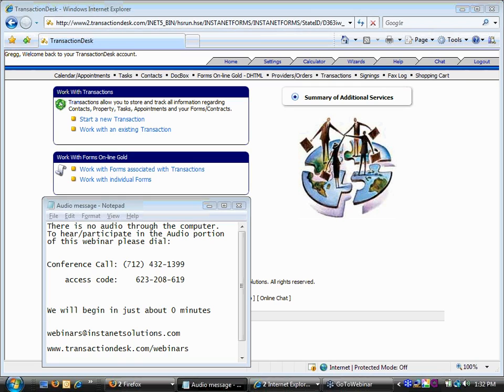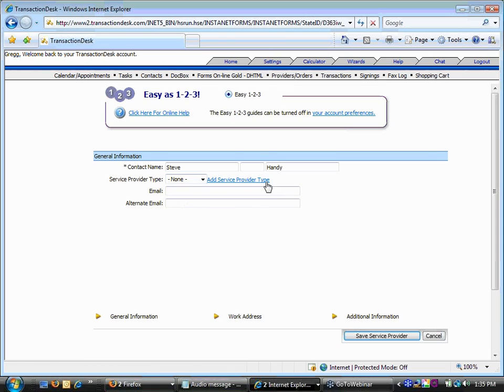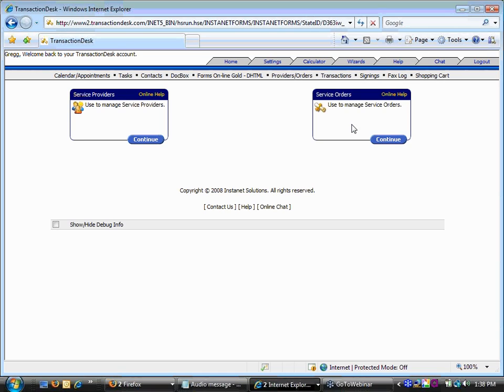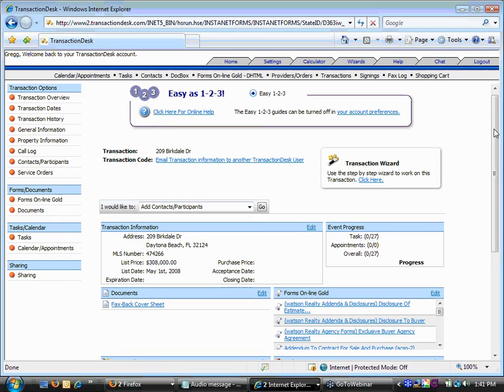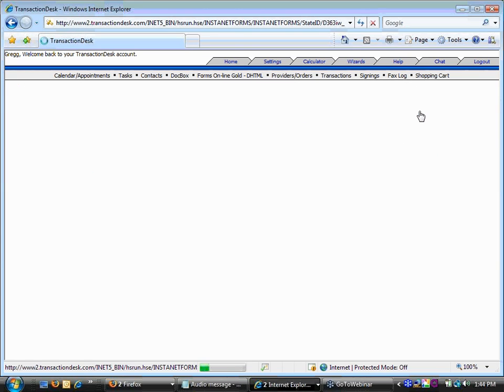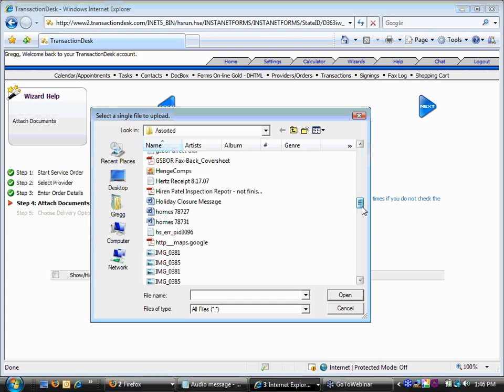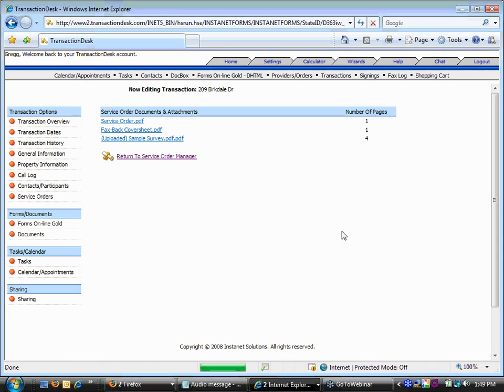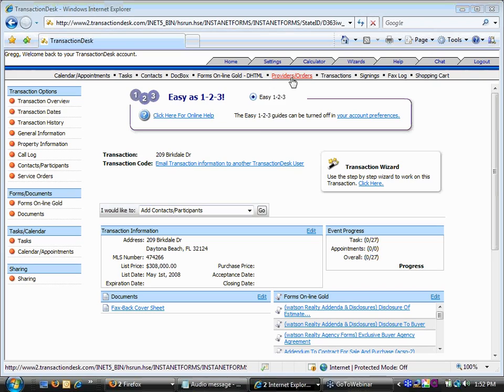Vendors and Service Orders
Vendors and Service Orders - 30 mininutes